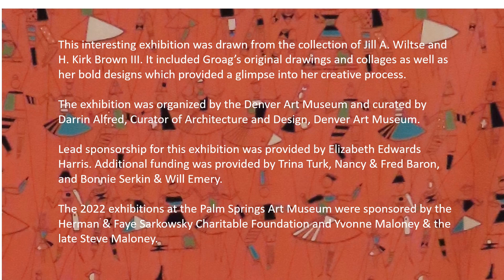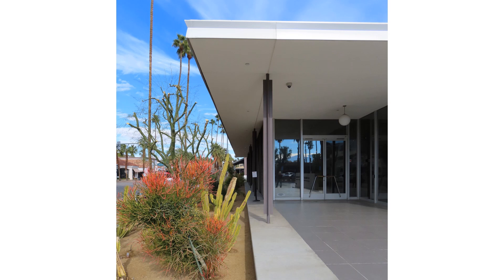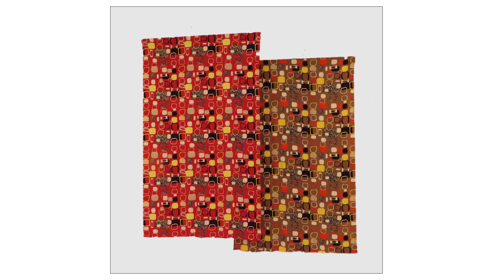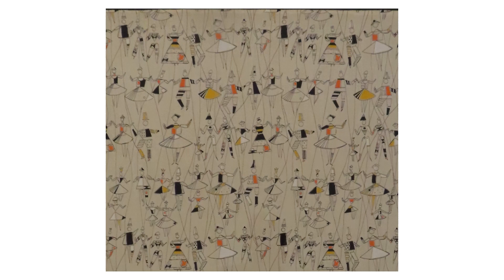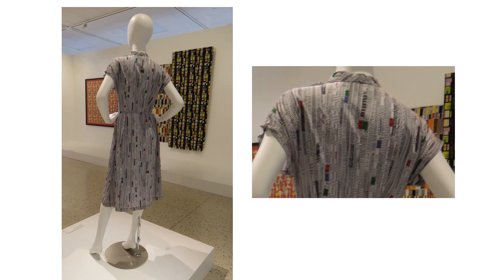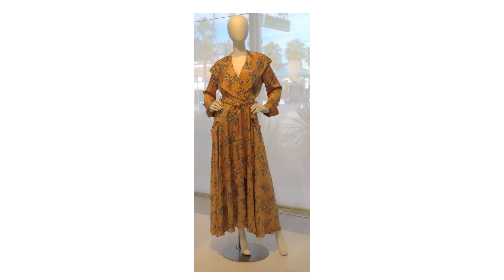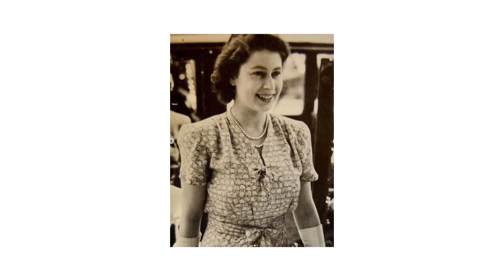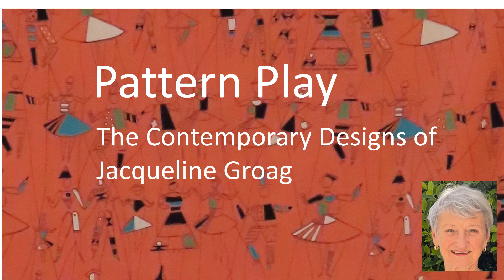Pattern Play: The Contemporary Designs of Jacqueline Groeg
Jacqueline Groag (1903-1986) was one of the most influential and versatile pattern designers of the post-war era. Inspired by abstract art and nature, her avant garde and charming designs for dress fabrics, furnishings, and wallpaper helped define the contemporary style of the 1940s and 1950s. Some of her fabric designs were used by Chanel, Schaiparelli, and Molyneux.